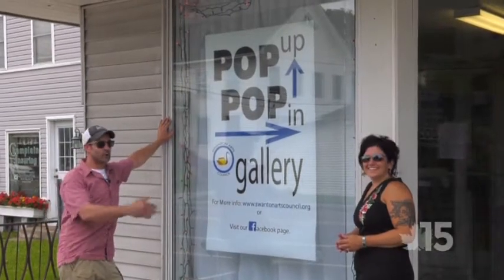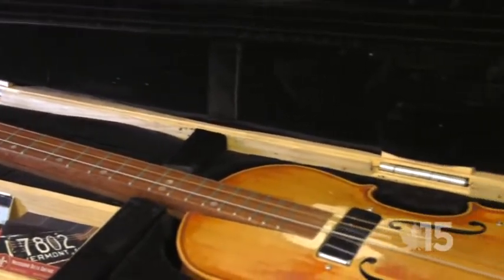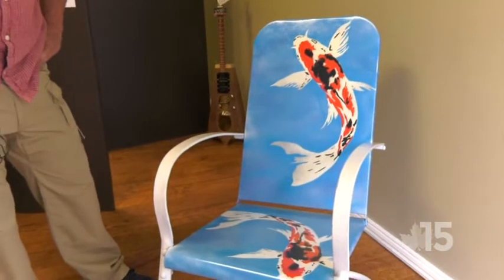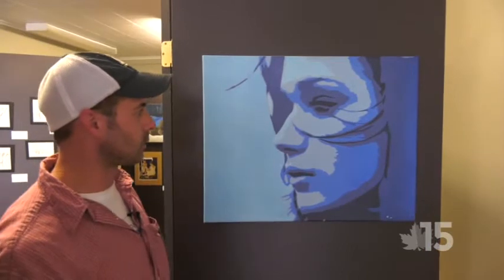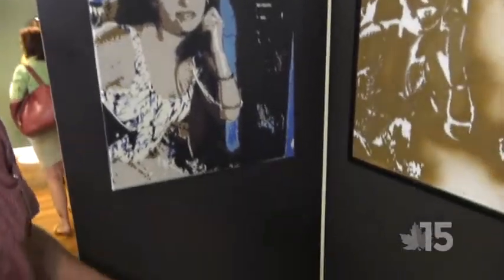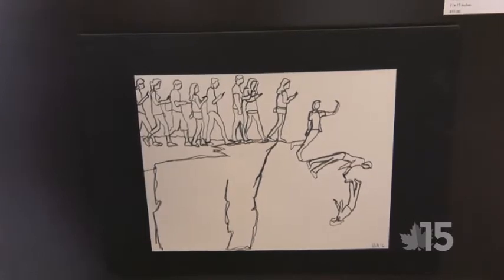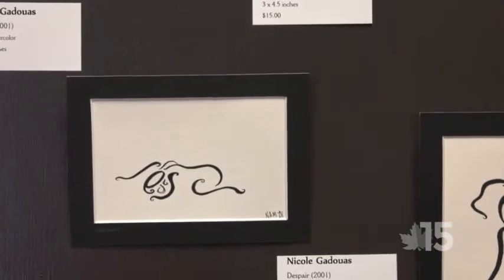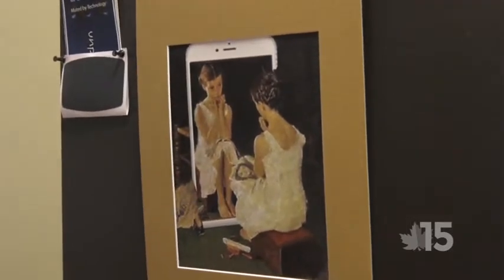Swanton Arts Council / Pop-Up, Pop-In Gallery | Week 1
August 10, 2017 - The Swanton Arts Council's pop-up gallery kicked things off with two local Swanton, Vermont artists: Scott Rheaume and Nicole Gadouas.